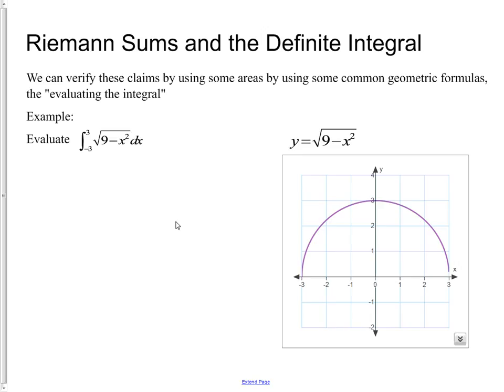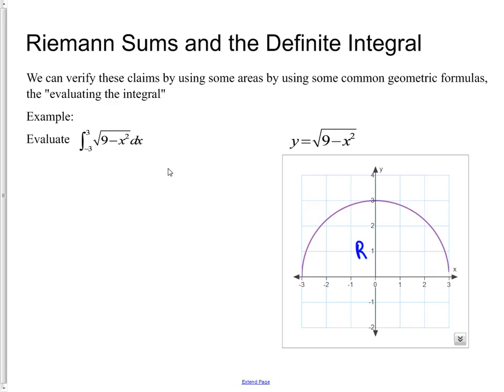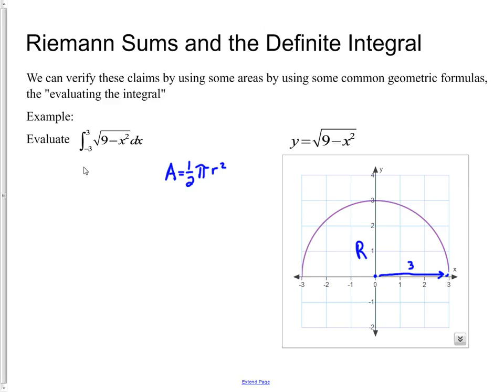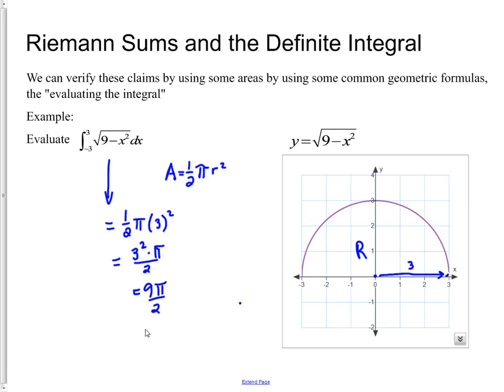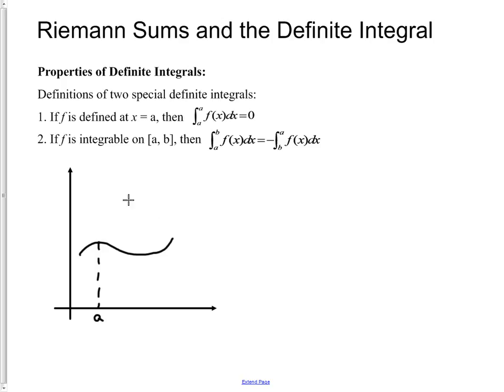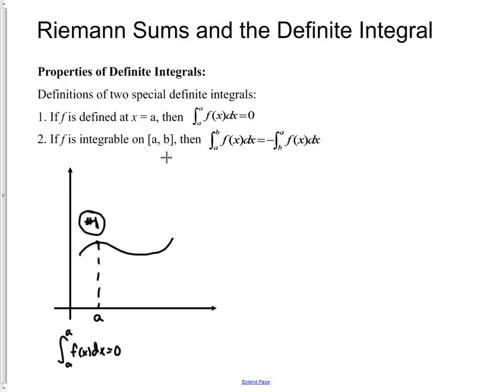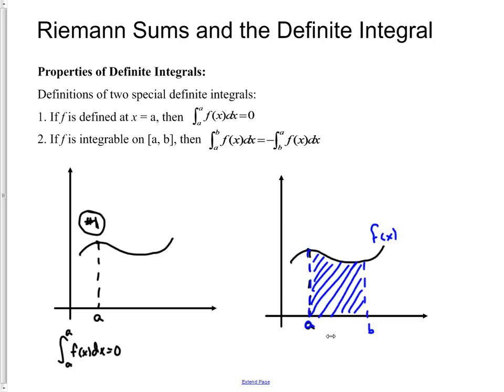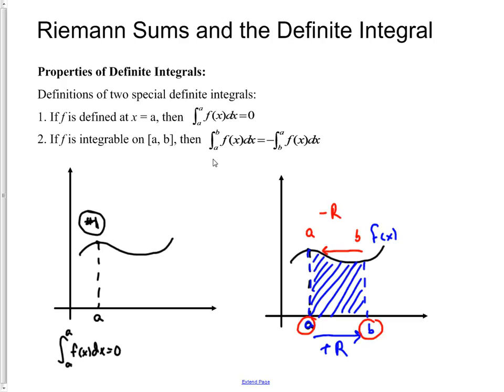5 3 RiemannSums DefiniteIntegral C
Example of a definite integral as area and some properties of definite integrals